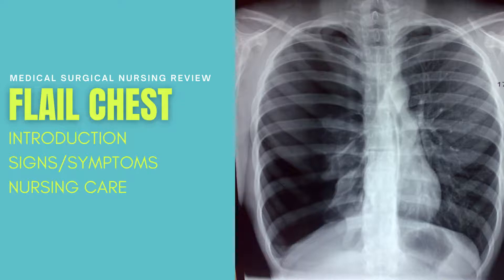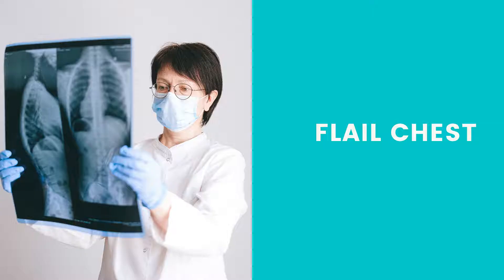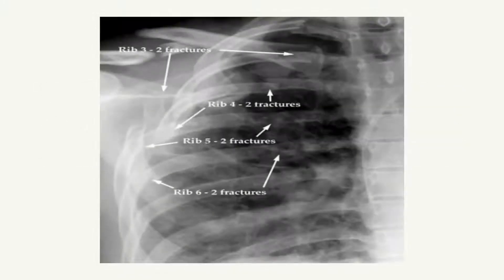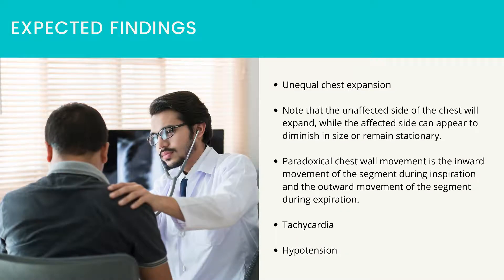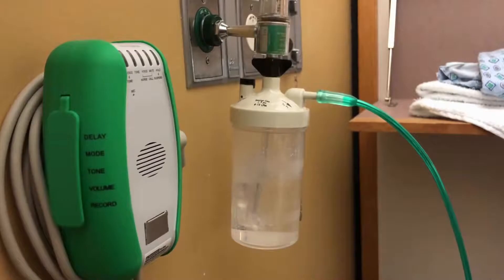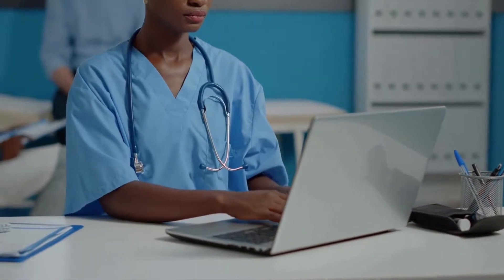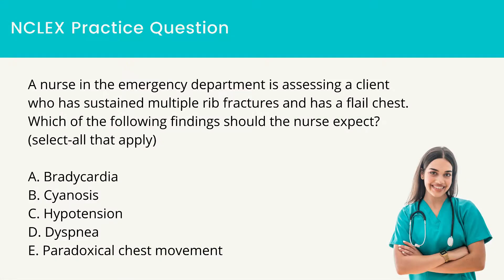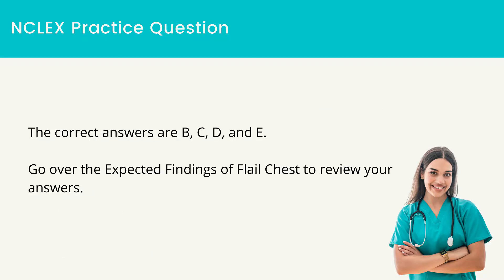Flail Chest Definition - Signs/Symptoms, Nursing Care - NCLEX Med-Surg Review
This video covers Flail Chest which will prepare you for your nursing exams and the NCLEX.

What is Flail Chest?

Flail chest occurs when the lung below the flail segment caves in on inhale and expands out on exhaling as a result of the free-floating rib segments. Because the lung tissue below the flail segment is unable to engage in gas exchange, oxygenation is impaired.

The topics covered in this video will help you succeed in your registered nursing exams as well as ATI, HESI and the NCLEX. We focus on the most important frequently tested material in each video. This lecture can be used for both NCLEX-RN and NCLEX-PN exams.

Any tips or suggestions on what would really help you as a student? Get in touch with us so we can make more valuable content to help you!